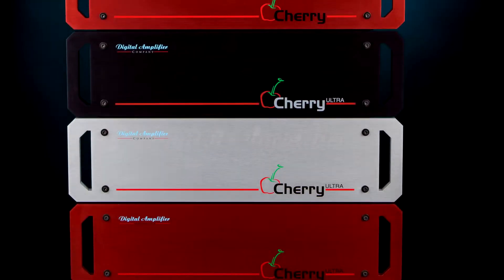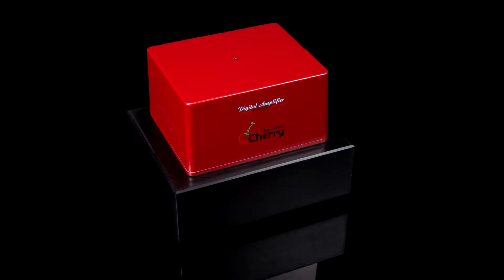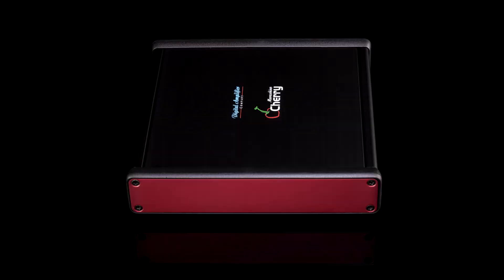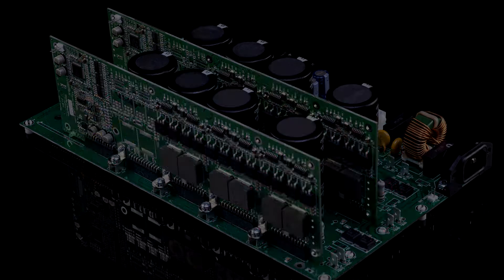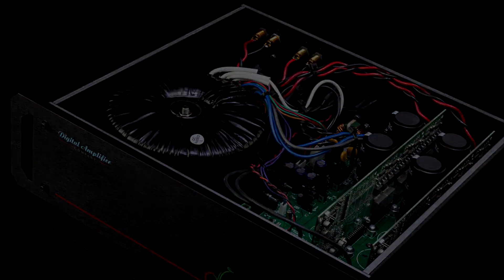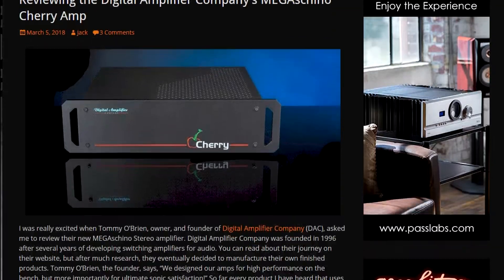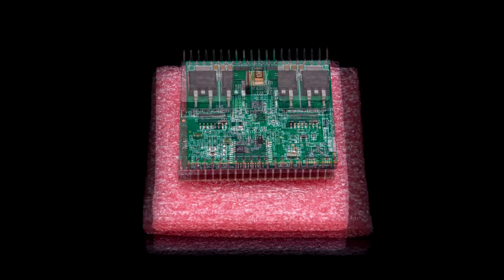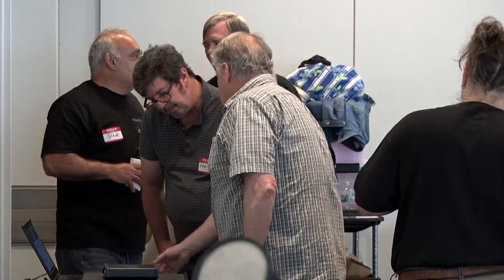mini MEGAschino ™ Amplifier Kickstarter Video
Digital Amplifier Company Kickstarter Video for "mini MEGAschino (TM)" Amplifier project.  In this video, we will discuss the new mini MEGAschino amplifier, based on the popular MEGAschino™ Amplifier, but cost optimized.